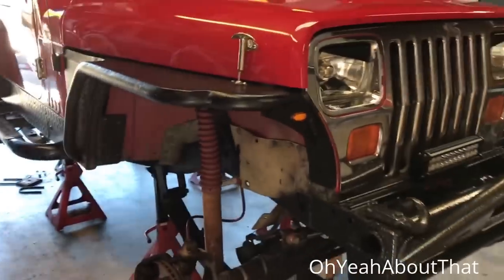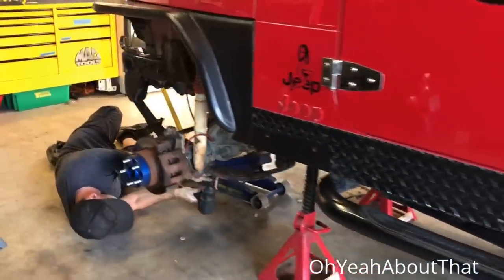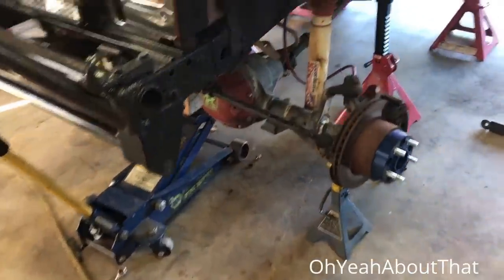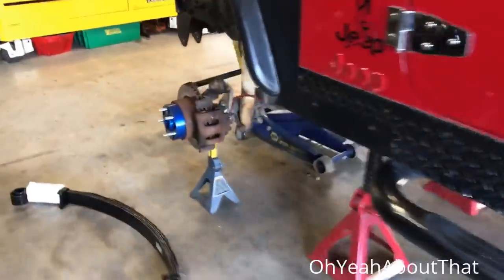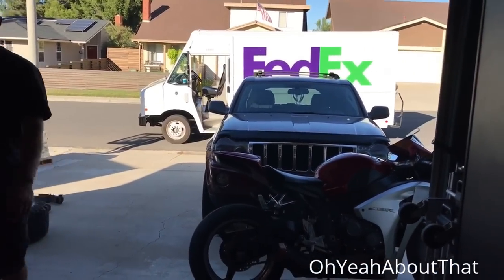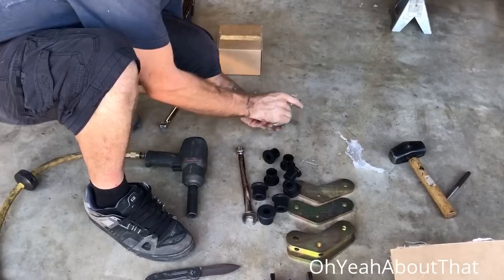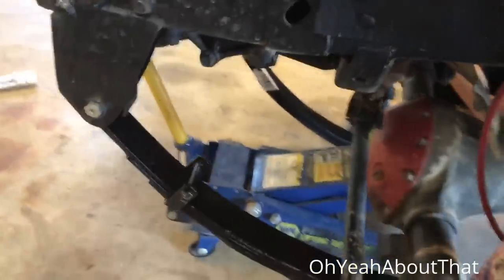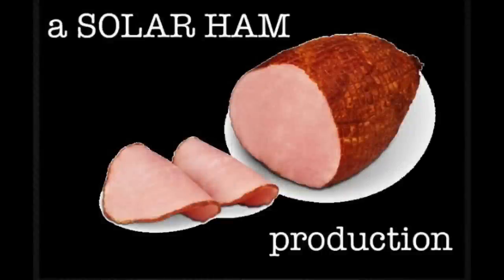Nic's 1992 Wrangler YJ gets new springs and boomerang shackles!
My Instagram: ohyeahaboutthat   Nic's Instragram: ncarpenter1886

Nic's Jeep gets some badly needed Rubicon Express 4.5" springs and boomerang shackles!   The bushings were also replaced, and the new bushings have grease fittings for future maintenance!   This Jeep YJ has been owned by Nic for the last 10 years, and it features the 4.0, 33" tires and a welded roll cage.  Check back for the new shocks, SYE kit and etcetera!